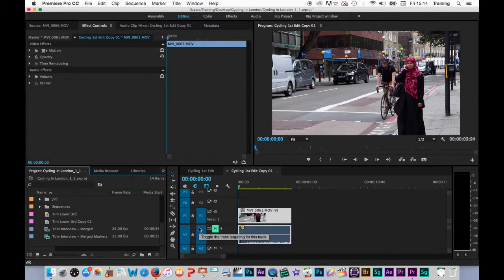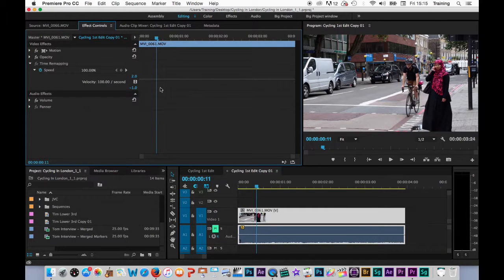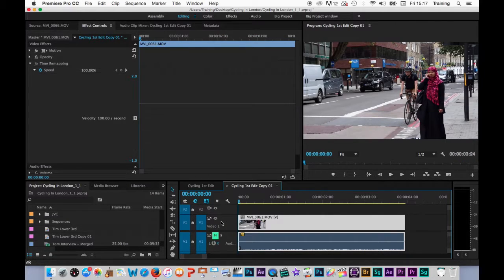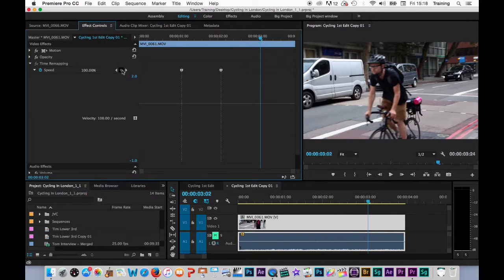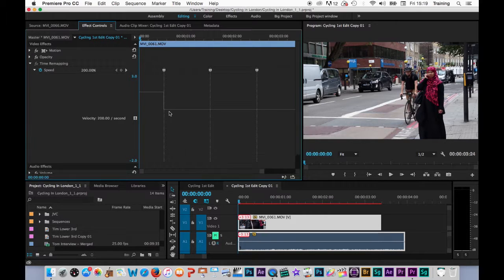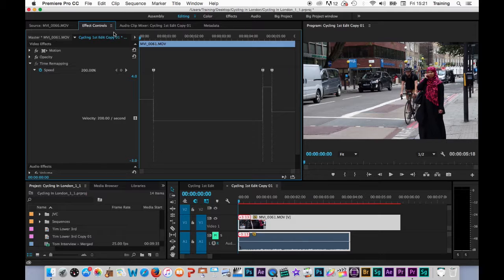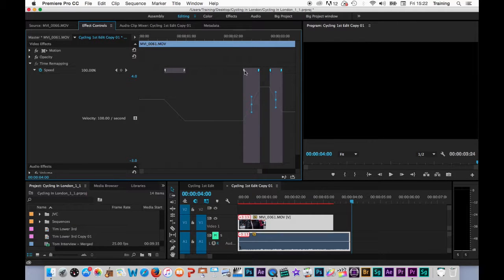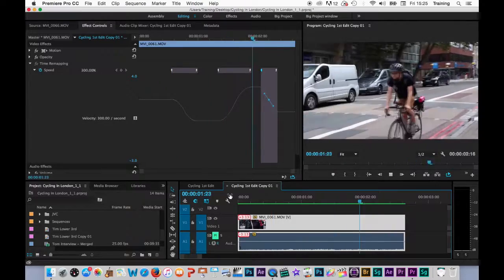Adobe Premiere Pro Training - Time Remapping (creating variable speed effects)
Adobe Premiere Pro training tutorial covering how to create variable speed effects using the Time Remapping Intrinsic effect. Learn how to put different playback speeds on different sections of a clip. Speed sections up & slow them down. Create ramping between these sections to smooth the transition fro one speed section to the next, then customise the ramping sections